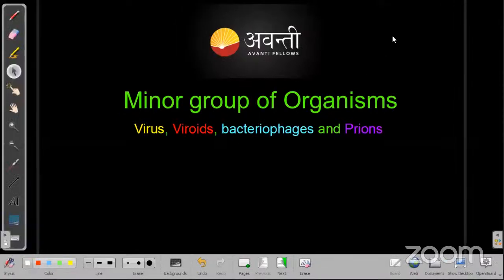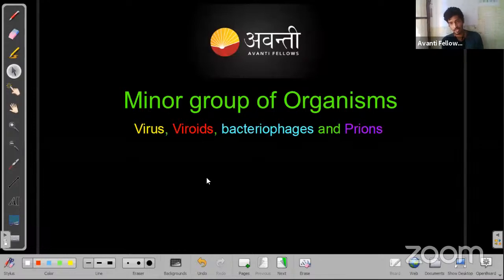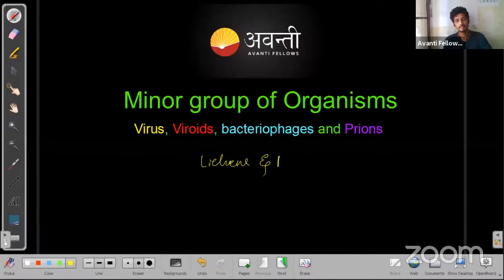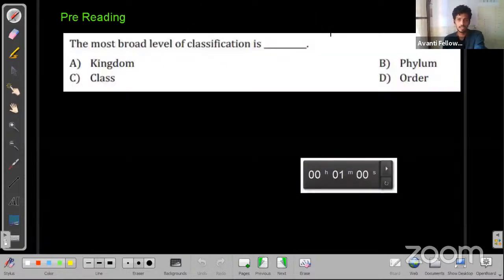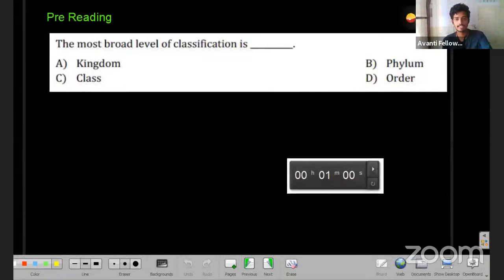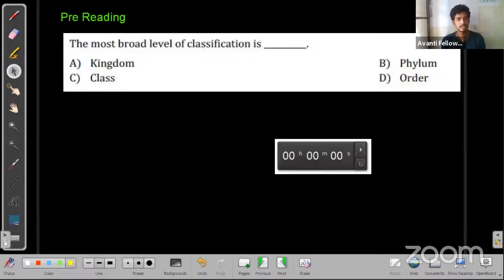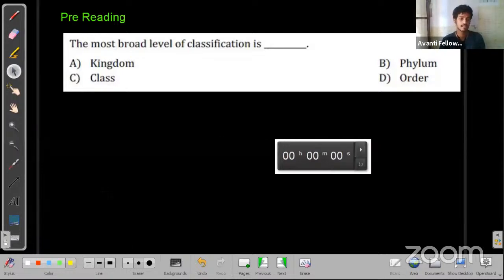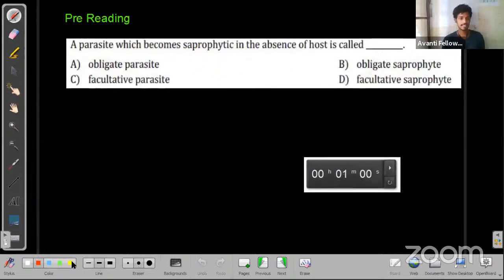XI Bio - Minor group of Organisms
in this class we learn about Virus, Viroids, Bacteriophages and Prions and also the introduction to plants and Animals.